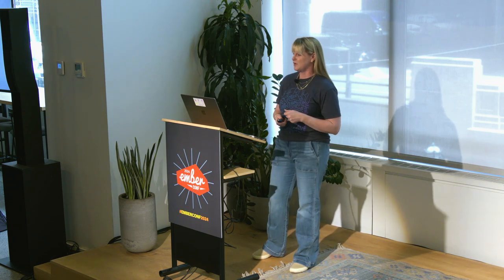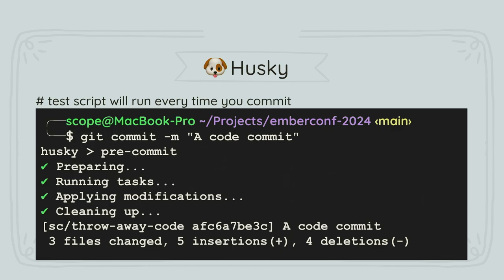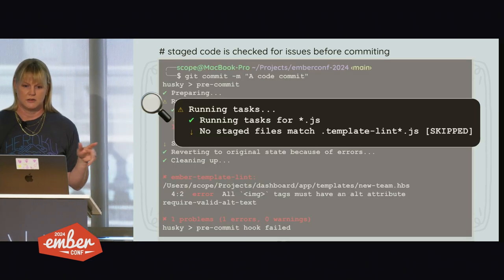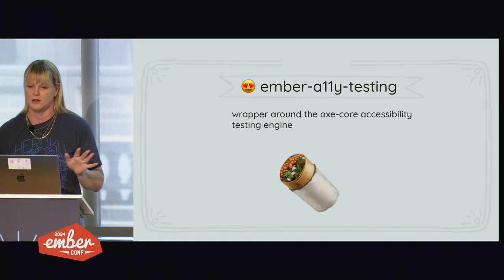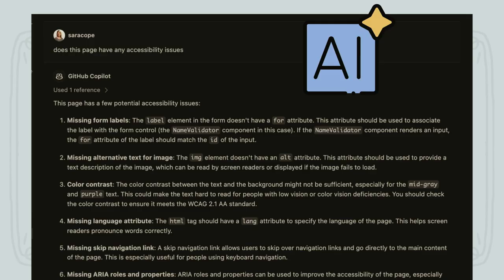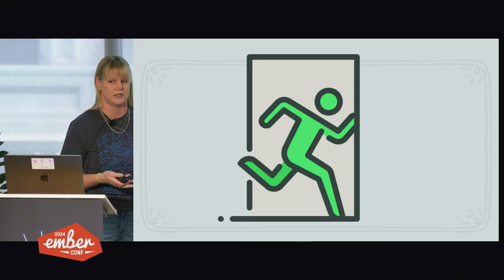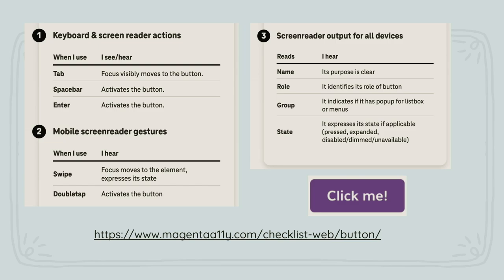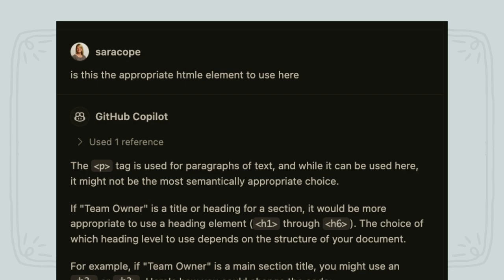EmberConf 2024 - Accessibility Tapas with Sara Cope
Making your app more accessible doesn't have to be a massive undertaking. Steady, incremental improvements can have a huge impact. In this talk, you'll learn several ways to integrate accessibility into your existing workflow in small bites, which can ultimately lead to significant improvements.